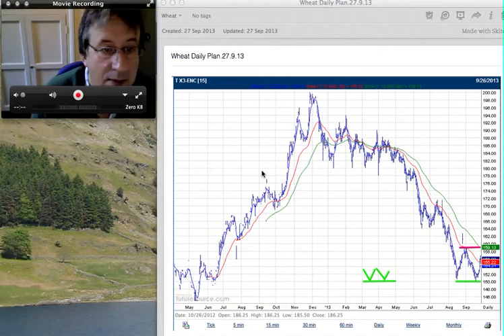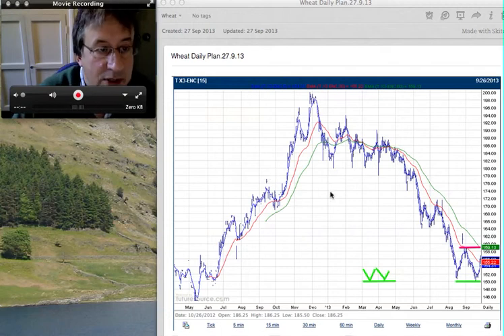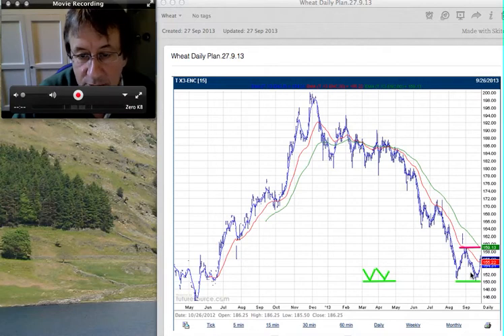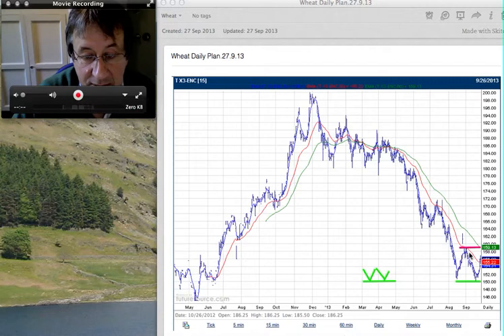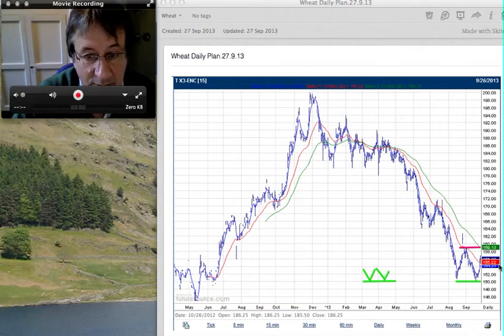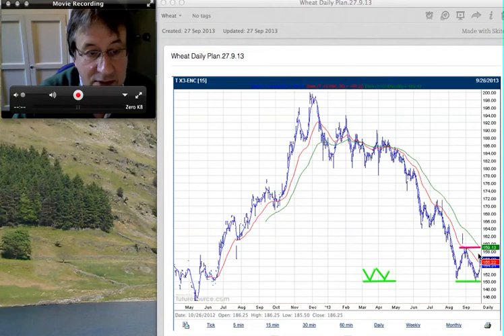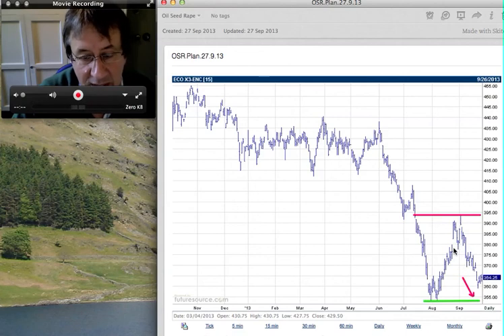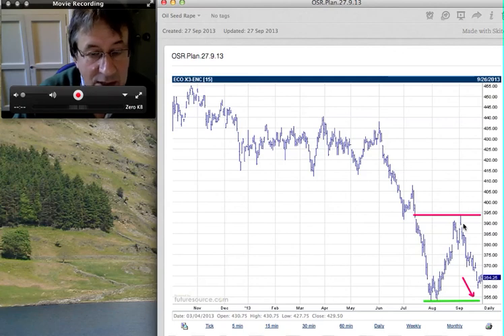Wheat Market.27.9.13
Charting UK Wheat